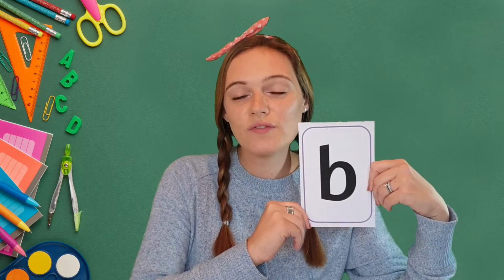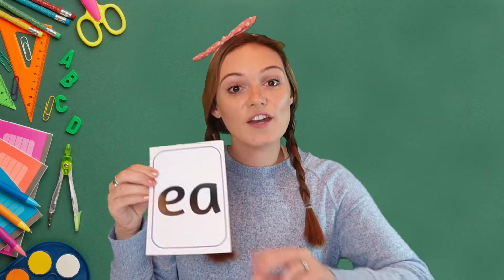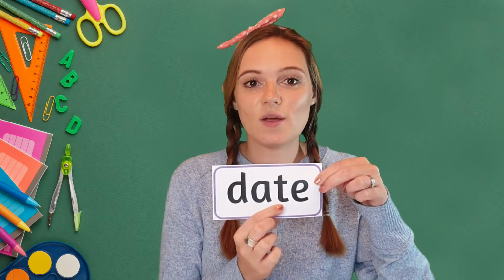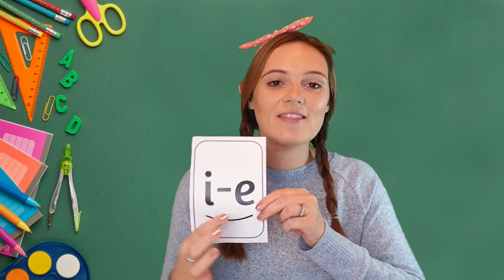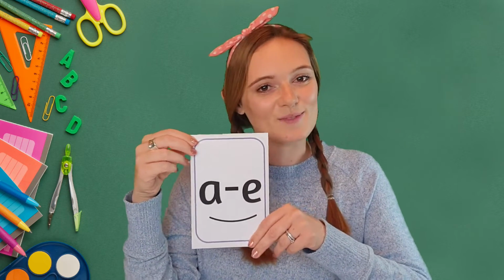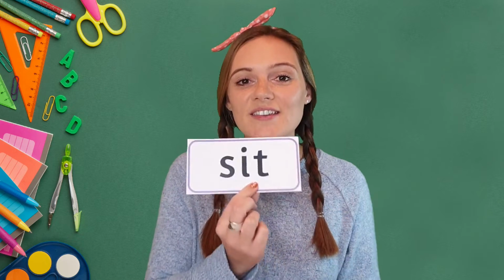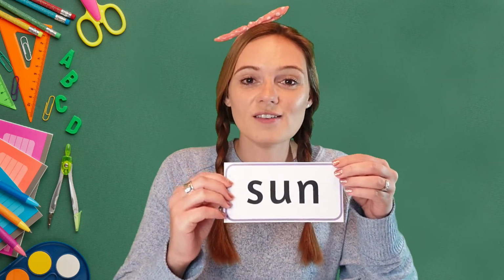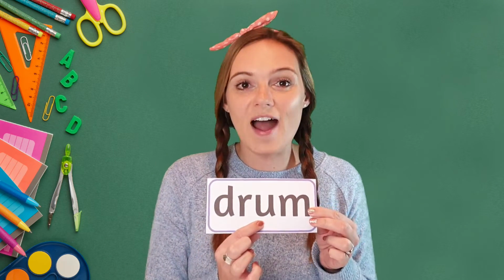Phonics Terms Explained for Parents | Phonics Guide by British Teacher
Hi, I’m Miss Phonics! I make videos and resources to help children with their learning experience! 🍎

📚 Teachers often use a range of terms when teaching phonics, which can sometimes be confusing for parents and carers. In this video, I break down and explain key phonics terms to help you better support your child's learning, including:

• Letter Names vs. Sounds
• Digraphs
• Split Digraphs
• Trigraphs
• Blending
• Decoding
• CVC Words
• Alien Words

I hope this video helps you to gain a clearer understanding of these phonics phrases and how they are used in teaching!

🧸 Discover fun learning-through-play ideas and get more phonics support on my Instagram!

📚 Why Phonics?
Phonics is a powerful method of teaching children to read and write by understanding the relationship between sounds and their corresponding letters. It’s an excellent foundation for early education and helps children develop a love for reading.

📚 With over 5 years of experience teaching in EYFS, my passion is to inspire children to love learning, especially reading! I hope this video supports your child's phonics journey.

Miss Phonics